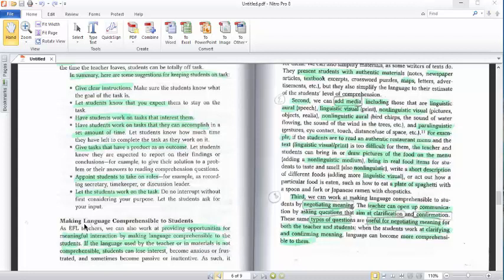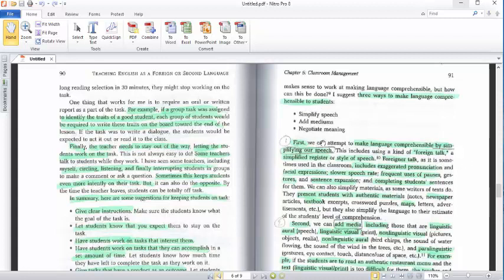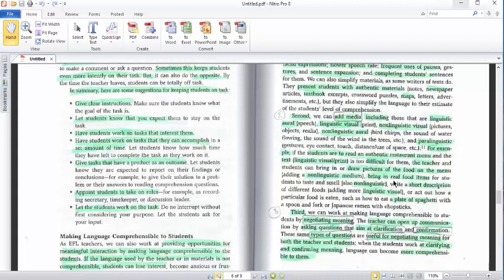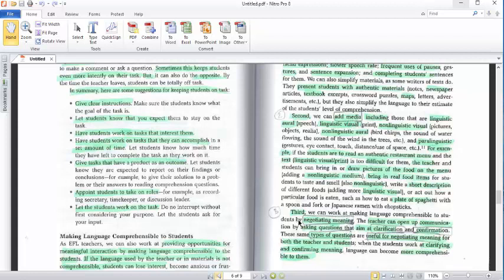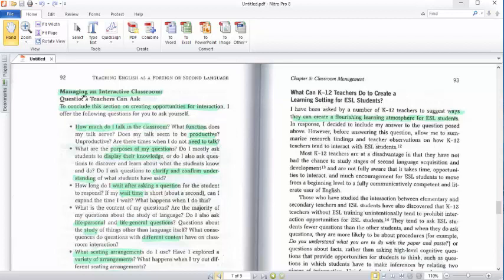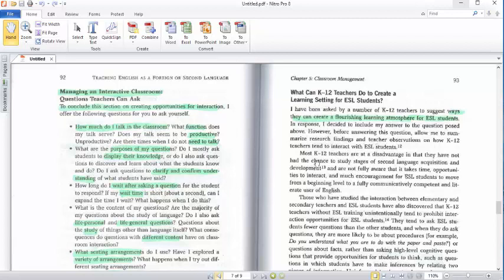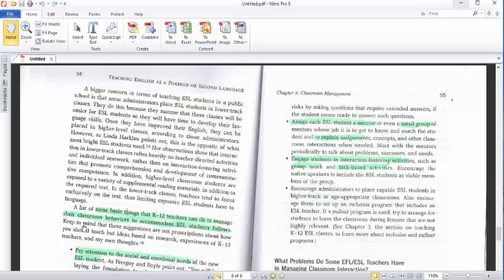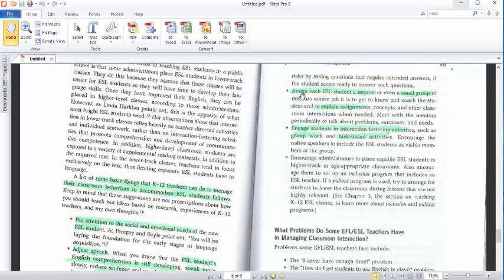2nd Stage / 5.3 Making language comprehensible